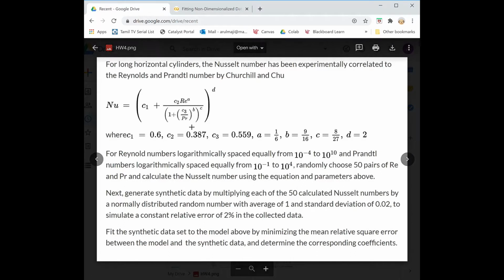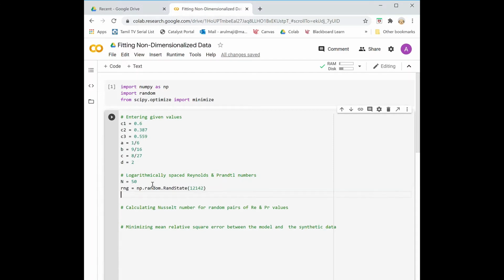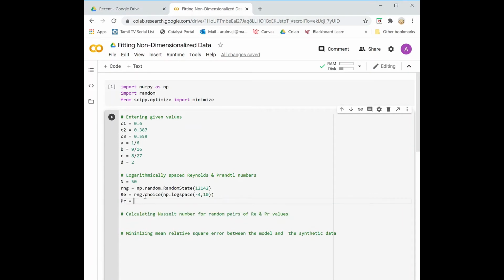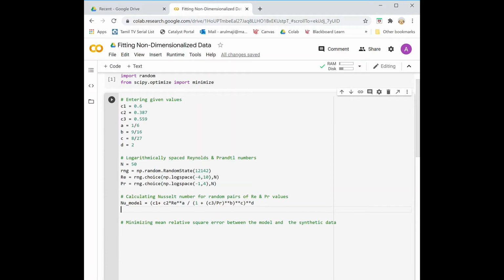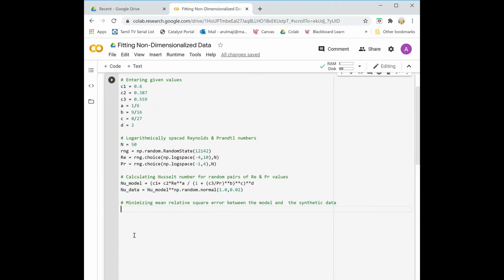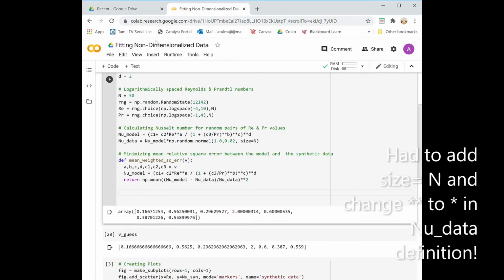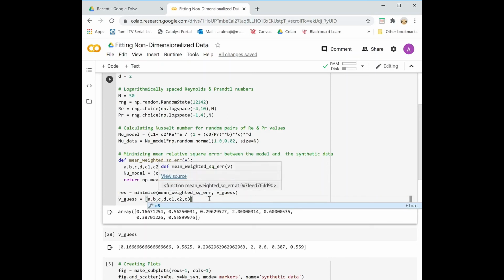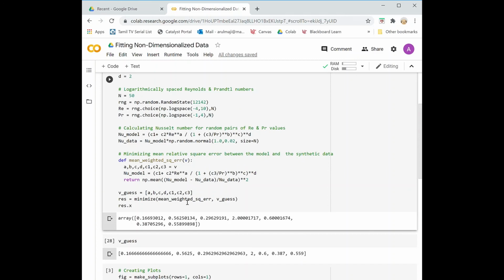Fitting Non-Dimensionalized Data in Python